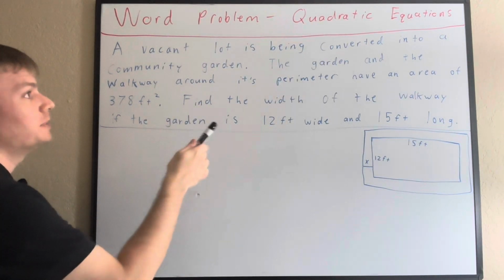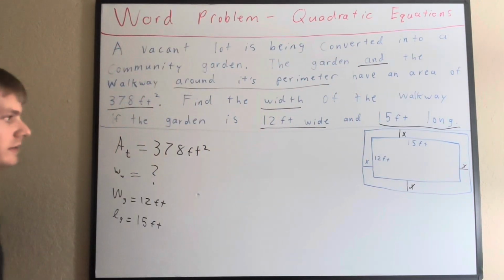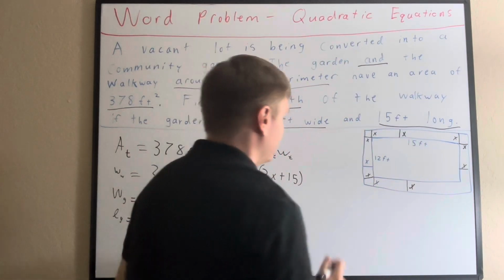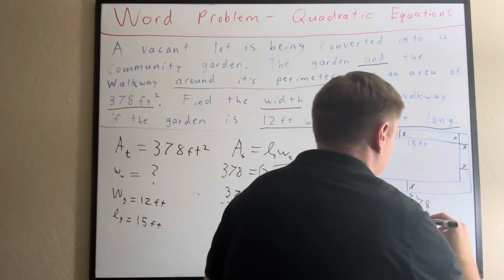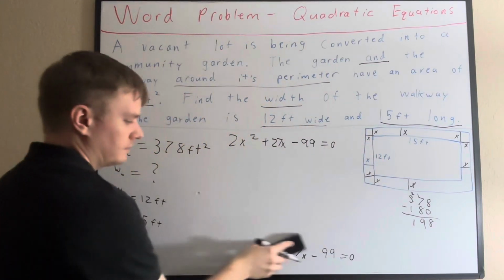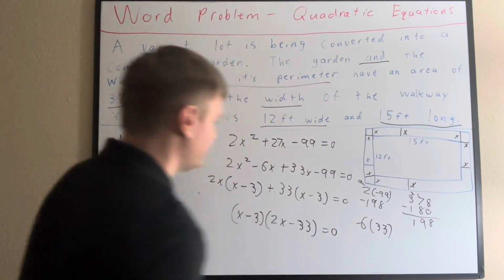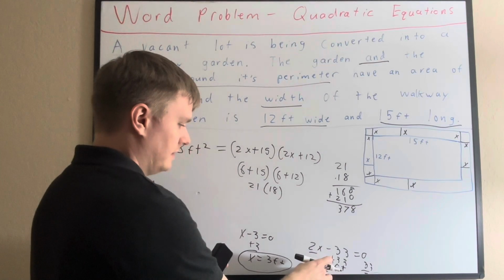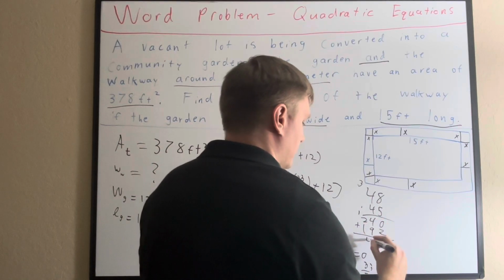Solving a Word Problem with a Quadratic Equation